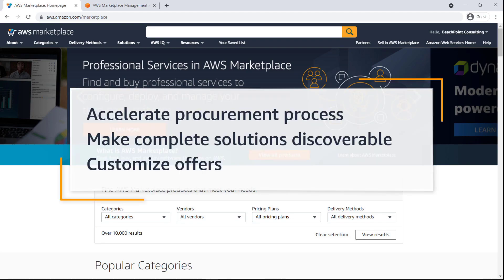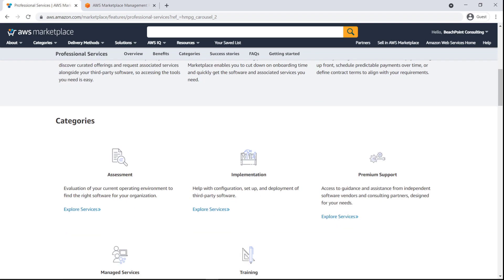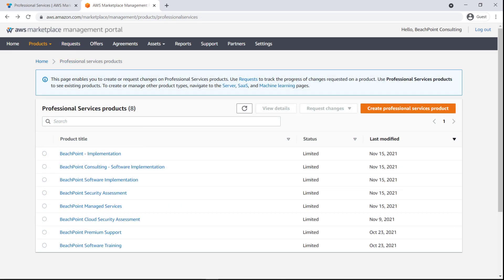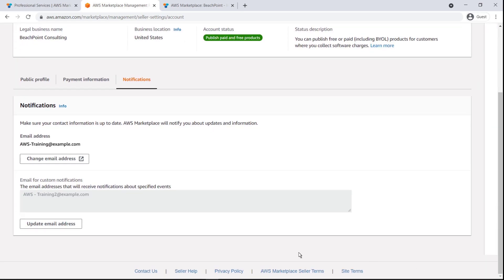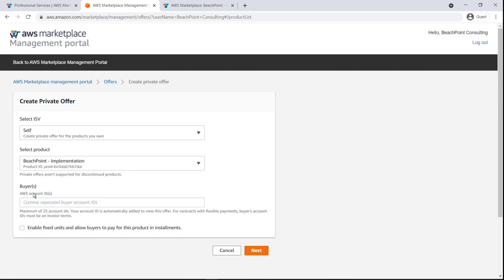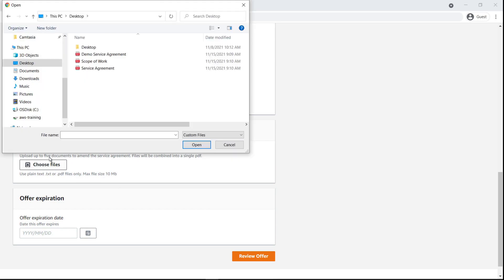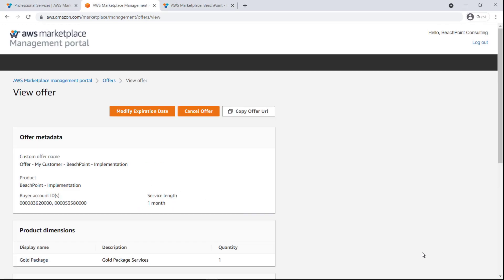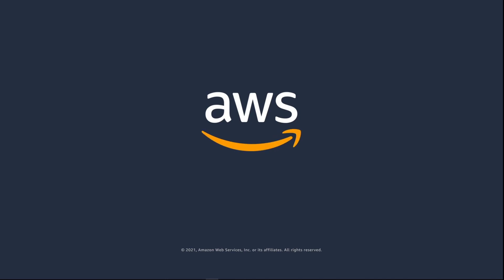Manage Professional Services Products in AWS Marketplace | Amazon Web Services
In this video, you'll see how you can manage professional services products in AWS Marketplace. Using automated features and self-service tools for sellers, you can accelerate the procurement process for professional services, make complete solutions publicly discoverable to AWS Marketplace customers, and customize offers to meet buyers’ business needs.